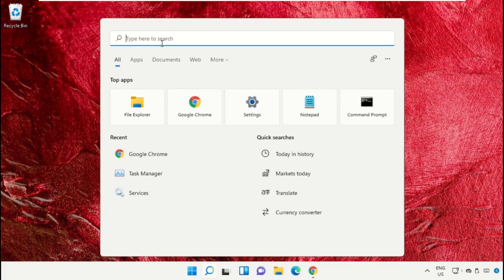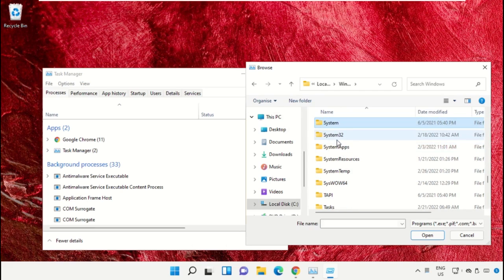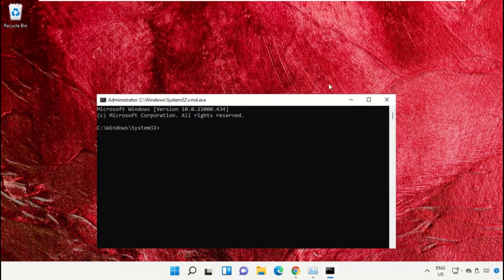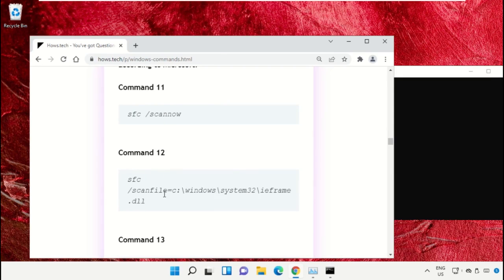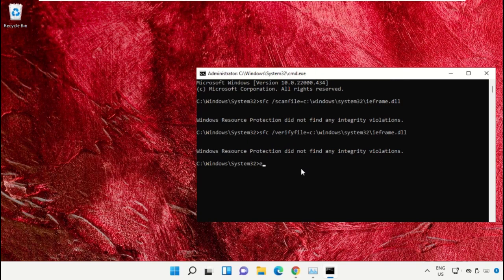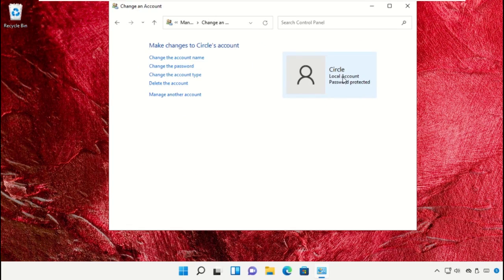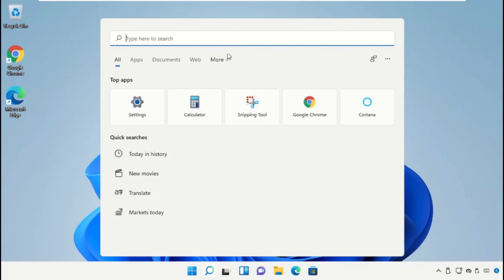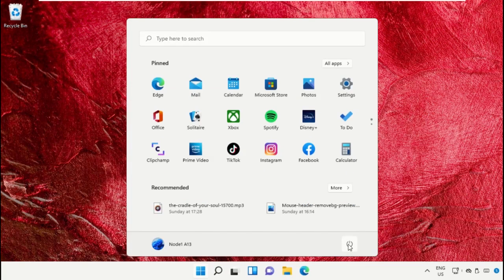How to Change User Name of Account in Windows 11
The tutorial mentioned works for Windows 11 64 bit / 32 bit version & probably Windows 10, Windows 8 and Windows 7. windows 11,change user account name in windows 11,change account name in windows 11,change your account name on windows 11,how to change user name of account in windows 11,windows 11 username change,change account username in windows 11,change username windows 11,change user account name in windows 11,change account name in windows 11,change your account name windows 11,how to change username in windows 11,change your account name windows 11 missingThis will work on your computer, desktop and laptop from manufacturers such as Dell, HP, Acer, Asus and MSI.
For any issues contact our KB team. HowtoChangeUserNameofAccountinWindows11 How to Change User Name of Account in Windows #11 Guide : [ How to Change User Name of Account in Windows 11 ]